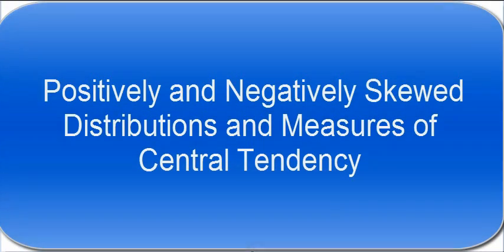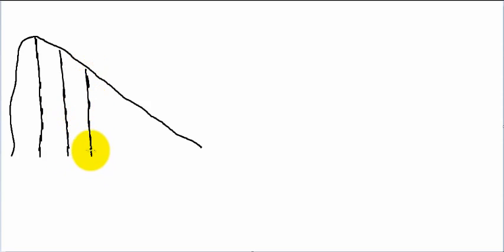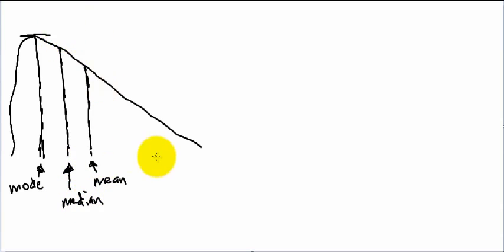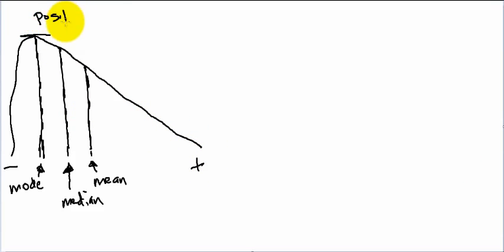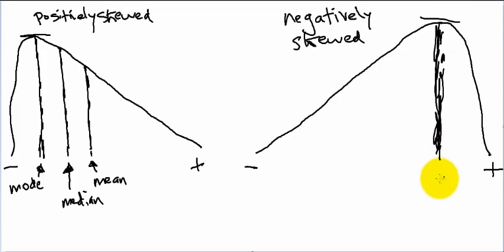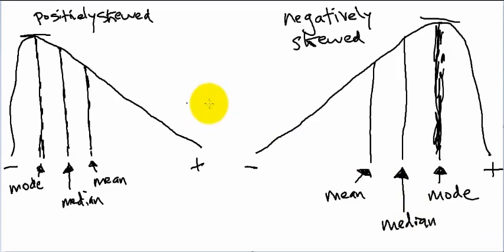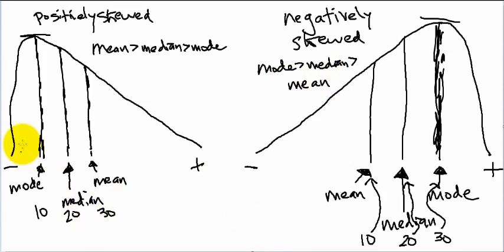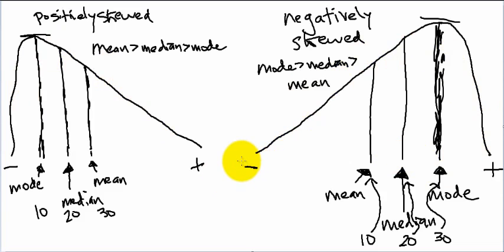Skewed Distributions and Mean, Median, and Mode (Measures of Central Tendency)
Asymmetrical (Skewed) Distributions and Mean, Median, and Mode (Measures of Central Tendency). Discover the Relationship between the Mean, Median, and Mode for Skewed Distributions.

skewed distributions and mean, median, and mode
asymmetrical
skewed
central tendency and skew

Video Transcript: Here let's take a look at positive and negatively skewed distributions and we'll also examine the relationship between the three measures of central tendency in each of those types of distributions. So our first distribution here is going to look something like this bear with the slight inaccuracies here due to the pin tablet. We have right here is one measure of central tendency, here's a second, and here's a third. They're about evenly spaced they could vary in practice but the key here is the ordering. OK this first one is notice how it's the highest point in the distribution here, right? So that is the mode. The mode is always the highest point in the distribution. OK then the next one. Actually let's skip over this one. If you think about the measures of central tendency, which one is most influenced by the outliers or the extreme scores over here? Which measure of central tendency in other words is pulled towards the tail of the distribution? Well, that is the mean. The mean is the one that is pulled towards the tail. So it's going to be the furthest to the right. And then that only leaves us with one more left, right? That would be the median. So the median is in the middle here. OK and this type of distribution, if we have a number line here this is the positive end, this is the negative end. So remember the skew is determined by where the tail goes. So the tail here goes to the positive end so this distribution is known as positively skewed or it has positive skew. Let's look at the other side here. Here we have the opposite type of distribution. Here's the negative end on a number line, here's the positive end. The tail here points to the negative end, so this is a negatively skewed distribution. OK the highest point is somewhere around here. So the highest point's there. So what's this one? That is the mode, that's I would say the easiest of the three to figure out. And then we have two more lines here; one here give or take, and then one here. Look at this one it's the closest to the tail and that means it's influenced by these extreme scores. So that would be the mean. And that leaves us with the one that's in the middle. That's a clue there. The middle one is the median. The median is the middle score. And in these two types of distributions it's going to be the middle measure of central tendency. Let's say that on our number line here, this was 10, this was 20, and this was 30. I'm just making these up but this point here is 10, this point here is 20, and this point here is 30. And then the same thing here: 10, 20, 30. OK so the 10 points to the mean, the 20 points to the median, and the 30 here points to the mode. OK so in a positively skewed distribution notice how the mean is larger than the median, which is larger than the mode. So you could say something like this: the mean is greater than median, which is greater than the mode. In a negatively skewed distribution it's the opposite: notice that the mode is the biggest at 30, followed by the median at 20, and then the mean 10. So here we have mode greater than median which is greater than the mean. OK, that's it. For positively skewed and negatively skewed distributions, this shows the relationship between the three measures of central tendency.